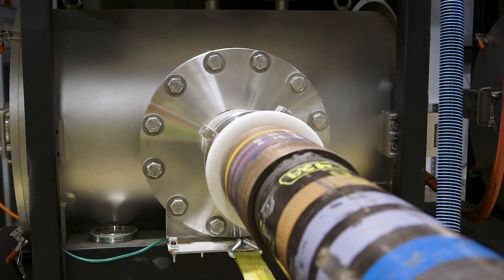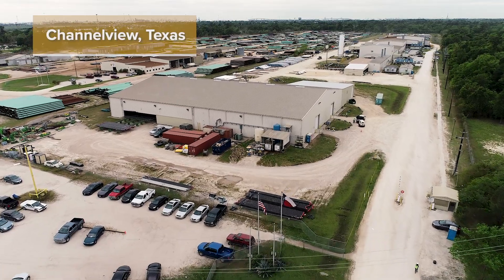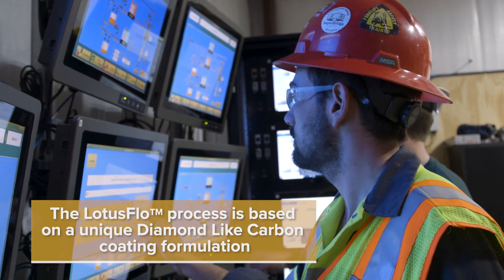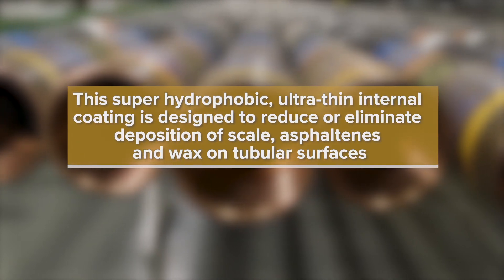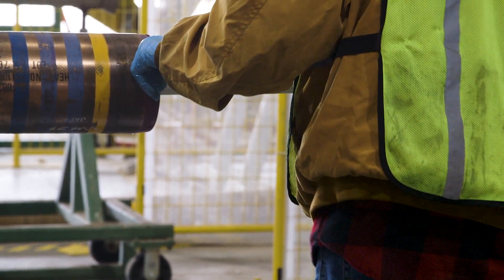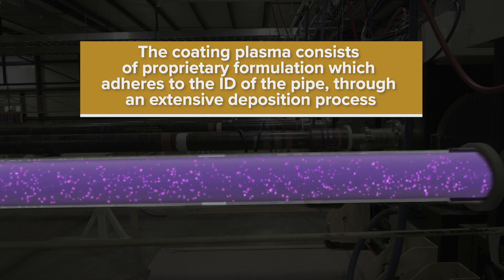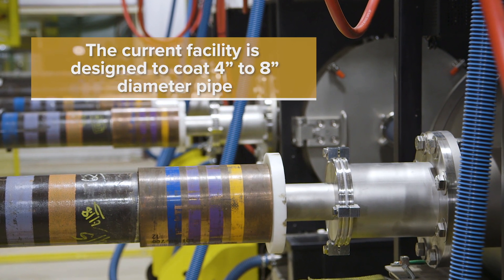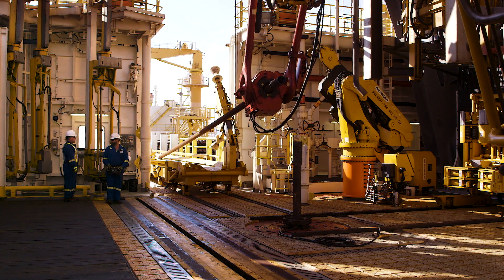LotusFlo DLC Coating | Shawcor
LotusFlo is a super hydrophobic, ultra-thin, internal Diamond-Like Coating (DLC) designed to reduce and possibly eliminate deposition of scale, asphaltenes and wax on tubular surfaces. The coating is molecularly bonded to the tubular’s electrically conducted substrate via a plasma deposition process.